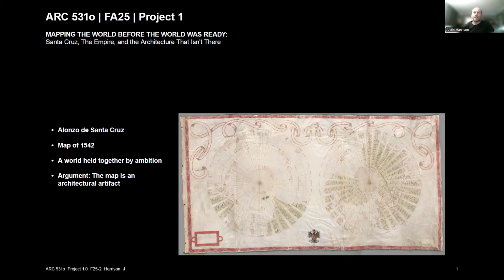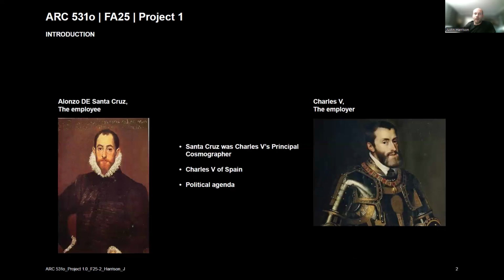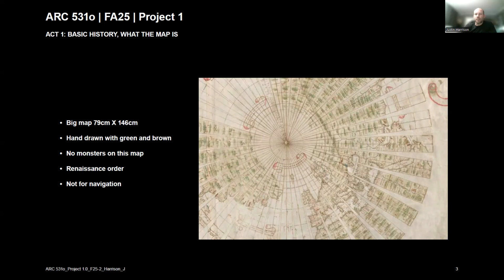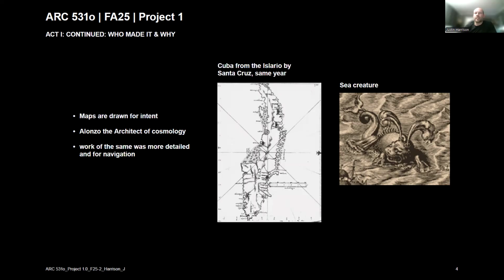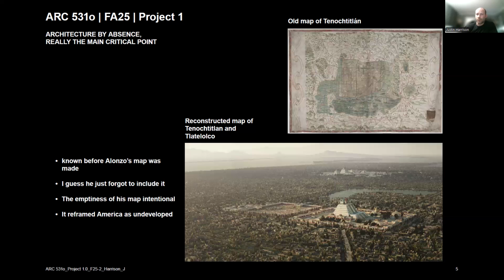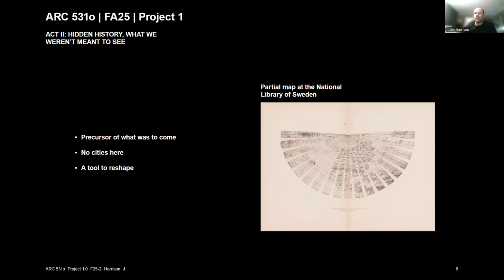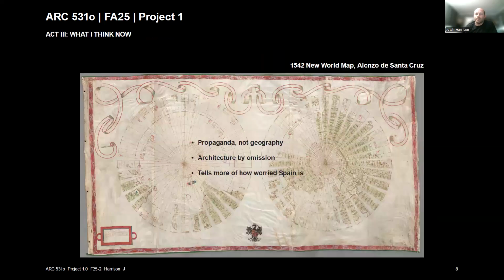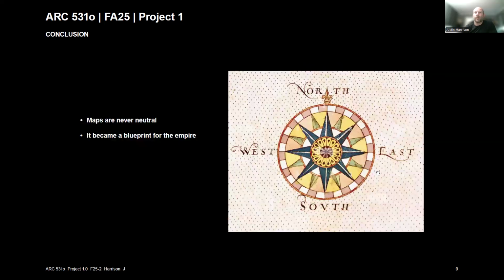ARC 531o Project 1 0 Presentation Video F25 Harrison J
Alonzo de Santa Cruz, The New World Map 1542